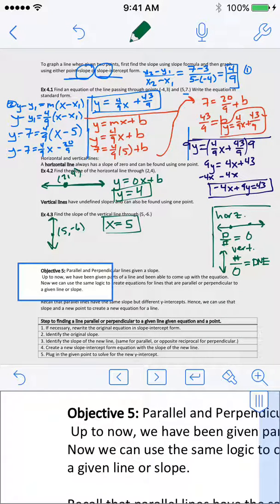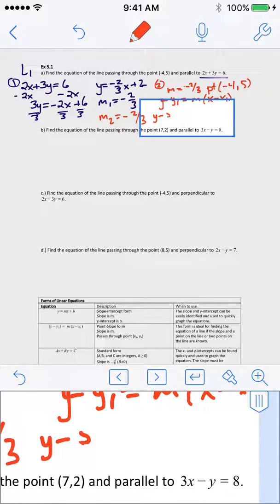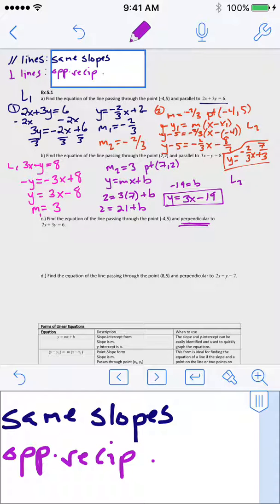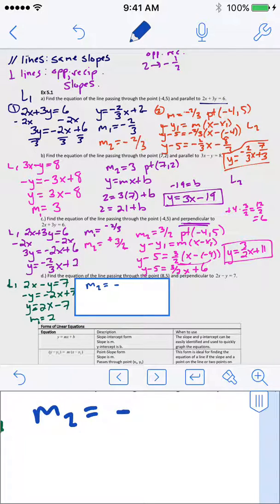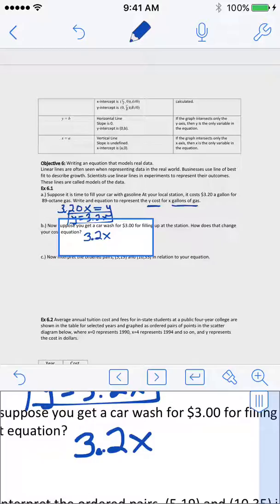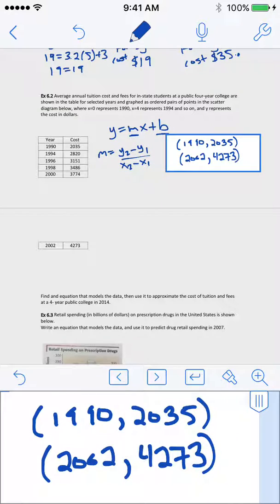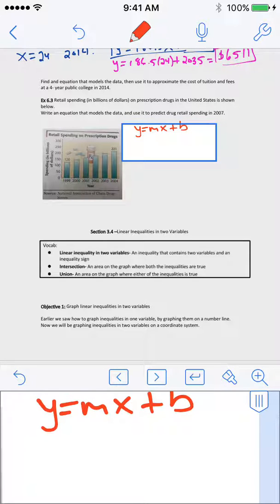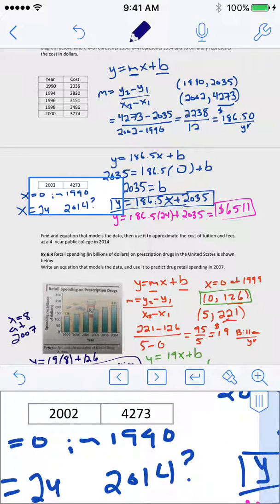Section 3 3B notes